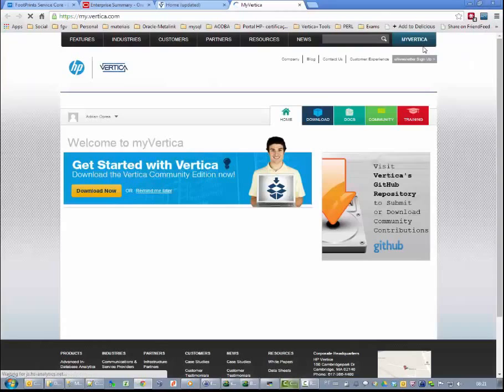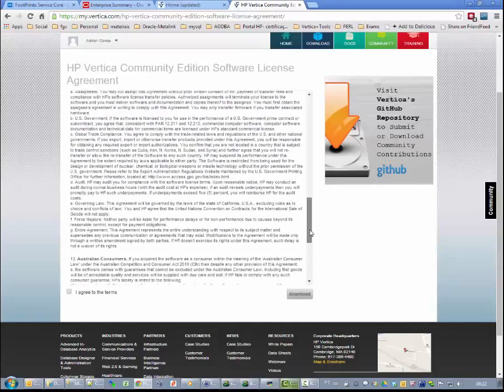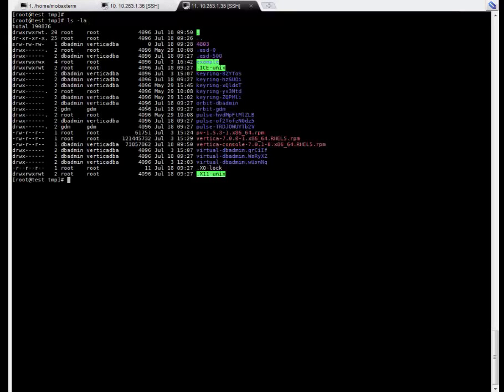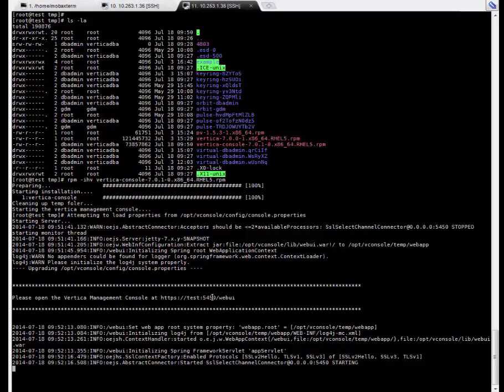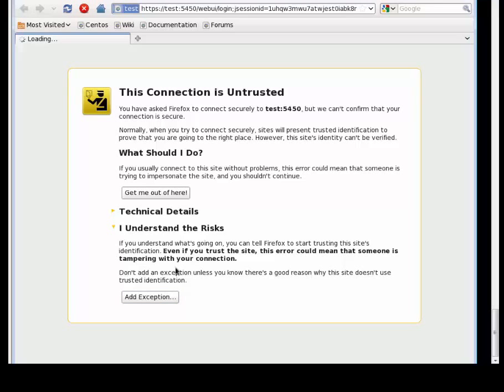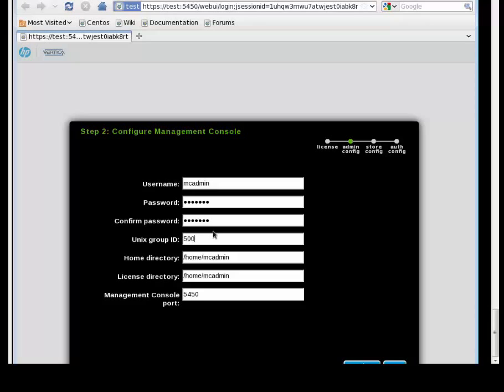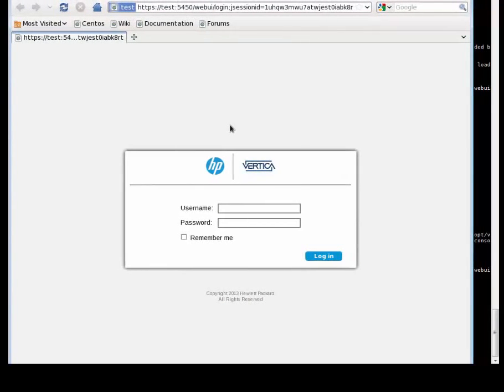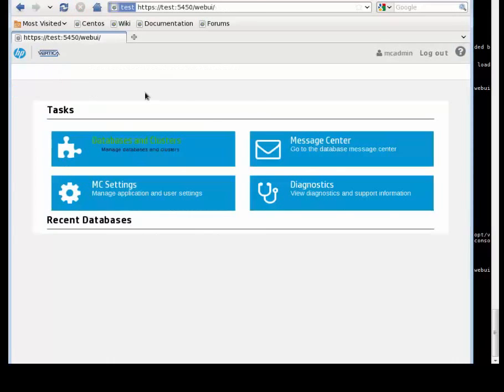HP Vertica database Management Console Installation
How to install HP Vertica database Management Console in less then 5 minutes.
 Edited the old video, hope this one is better(not video editor :))!
For more articles and tutorials about Vertica database visit my